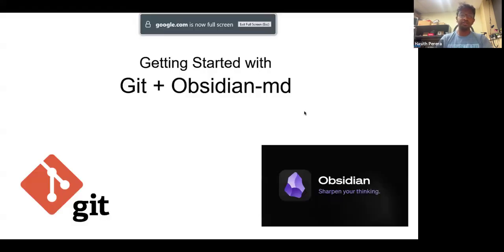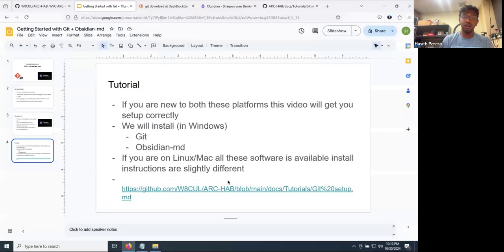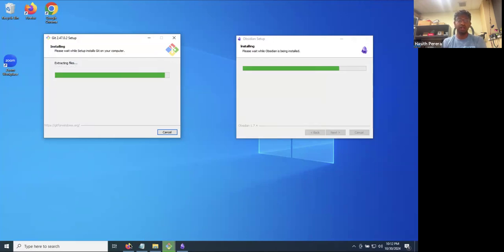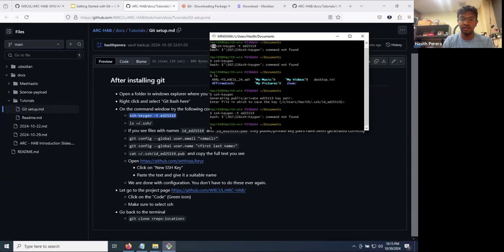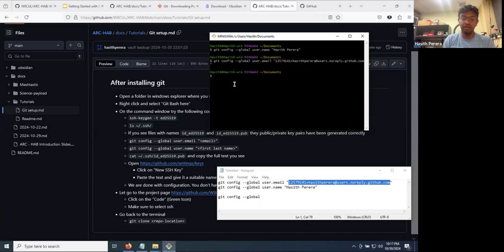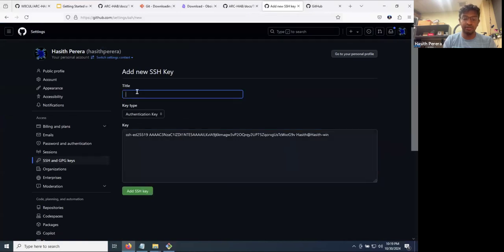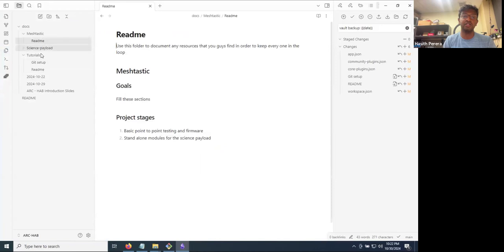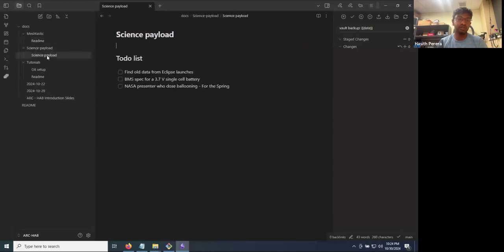Setting up Git and Obsidian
This is a tutorial on how to set up git hub and obsidian on a Windows computer.